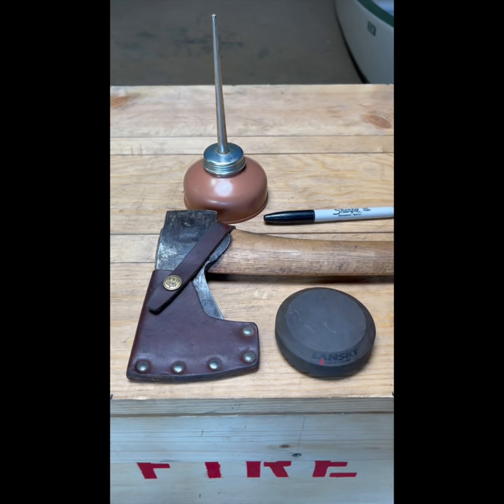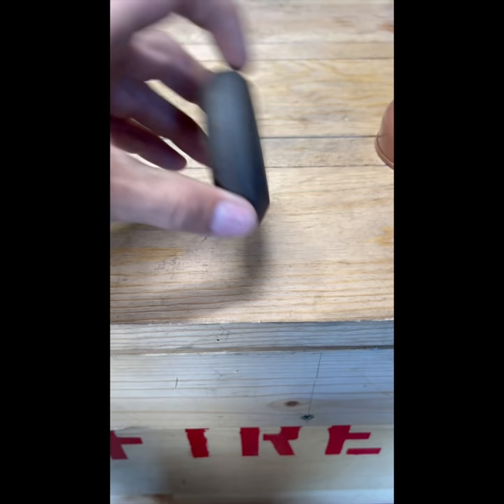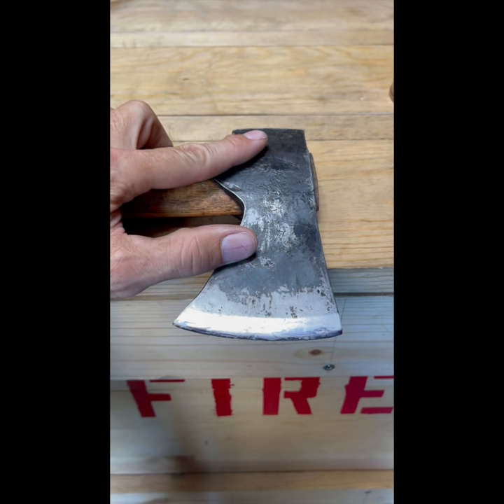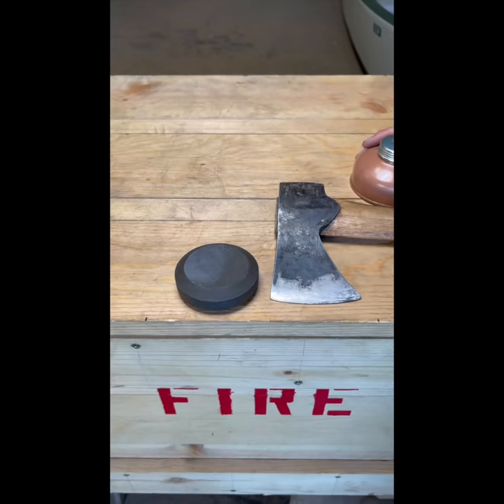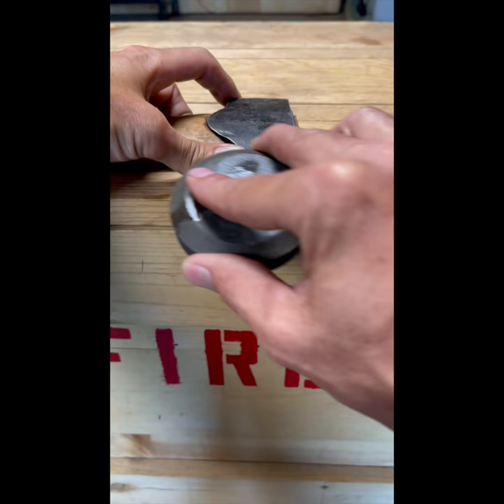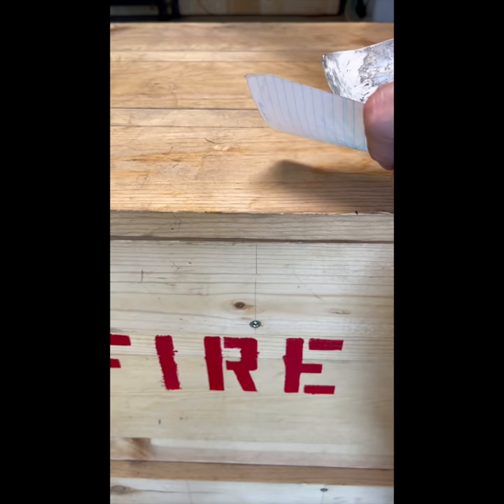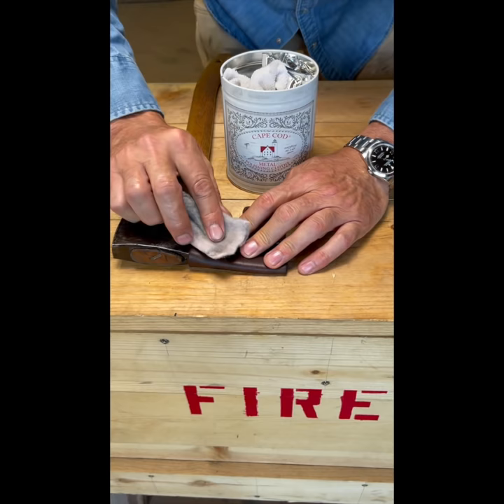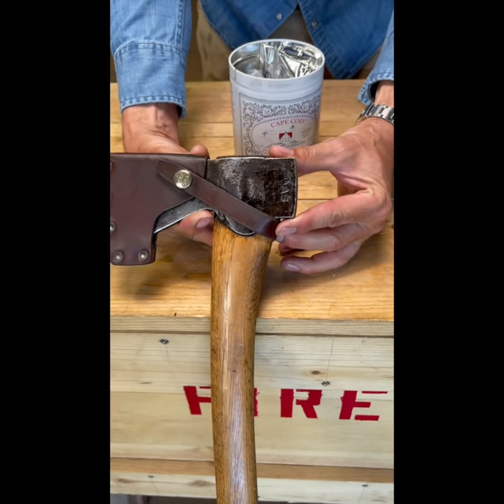How To Sharpen An Axe (Professional Homeowner)